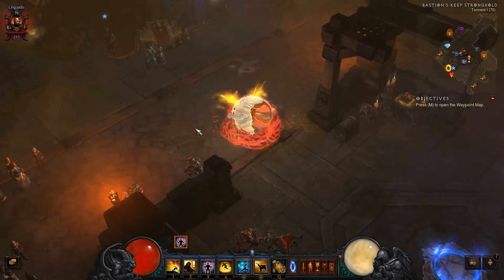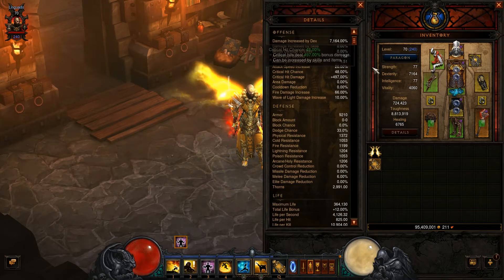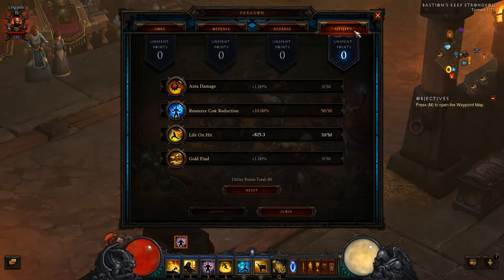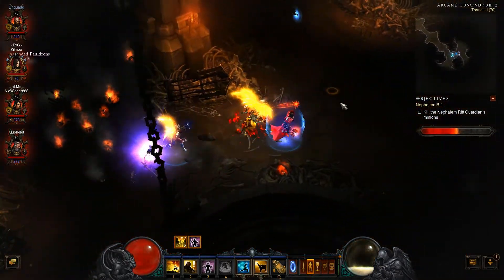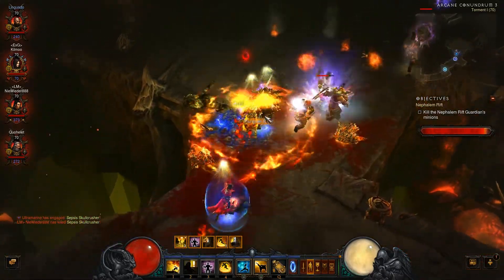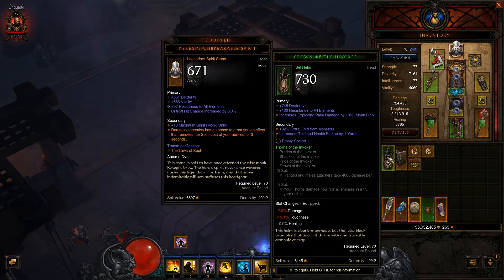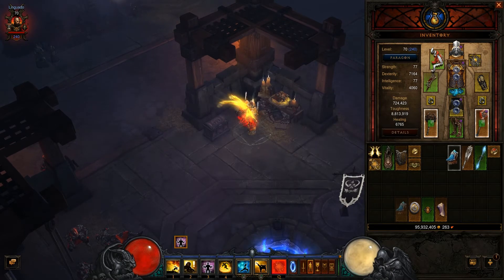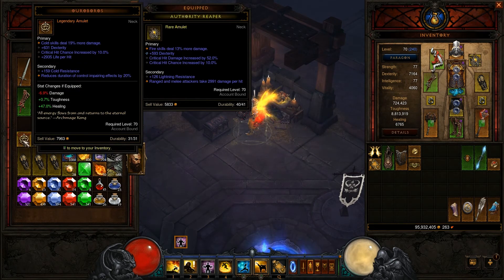Diablo 3: Monk Torment Hardcore #13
Let's do a checkpoint episode, to see how far did we got with the Monk Level 70 on Torment Hardcore difficulty, on Diablo 3 Reaper of Souls! Check out how this character was played, for there is no definite build of a Monk on Diablo III, only a lifetime of wonder and discovery (or until a next patch changes everything again!)

These early episodes in this series were done during Patch 2.0.6, in which the Monk actually received a boost, specially on the item department, in Blizzard's words "We recognize that the Monk class sets went out underpowered". Oh my, really?

Meanwhile Patch 2.1 is announced, and *probably* is coming out on 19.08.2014, when Reaper of Souls Ultimate Evil Edition launches on the PS3, PS4, Xbox 360, and Xbox One. But knowing Blizzard, it may not even come this year, for all we know.

The incoming Patch 2.1 promises a huge revolution on Diablo III, and that will mark the start of all new Seasons for all the series with all the classes, right here on ChillOutGamingZone.

LIKE to support this series!
SHARE to spread the LOVE! Hugs and kisses! Thank you! :D

NEXT episode:
*soon*

Diablo® III: Reaper of Souls